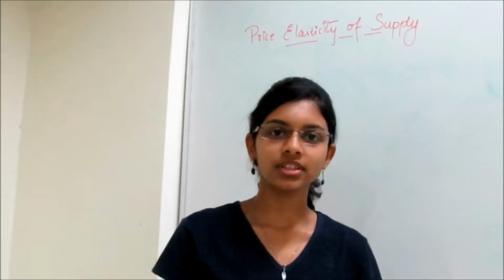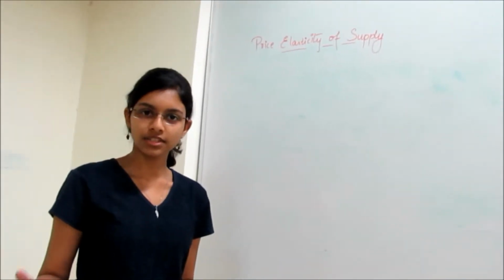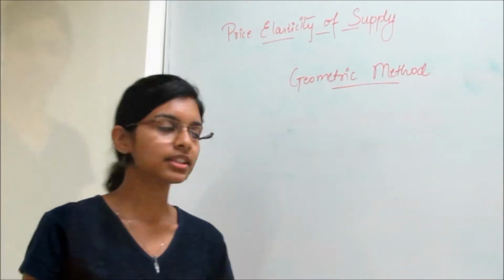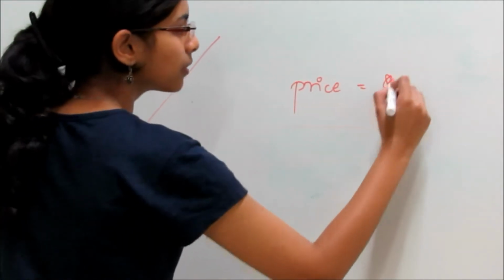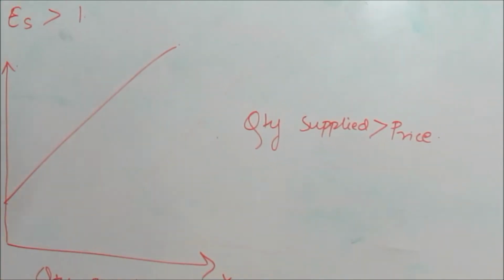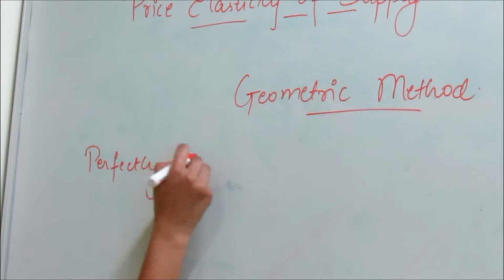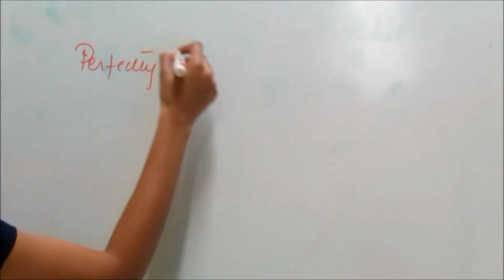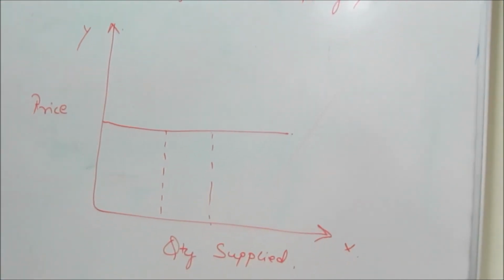PRICE ELASTICITY OF SUPPLY